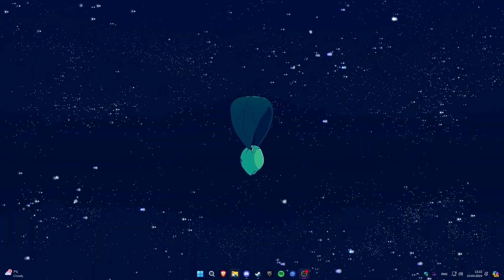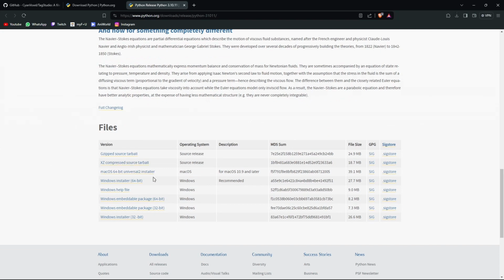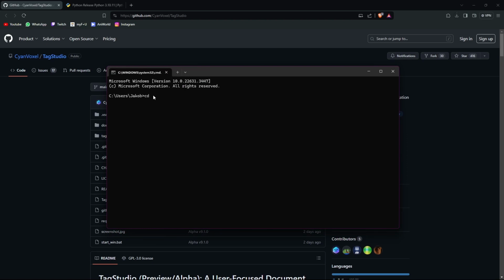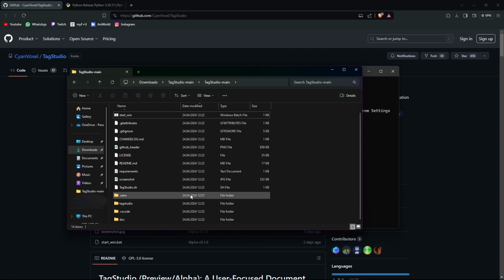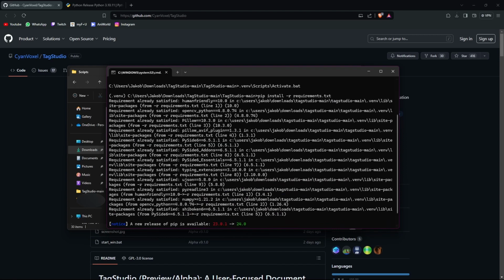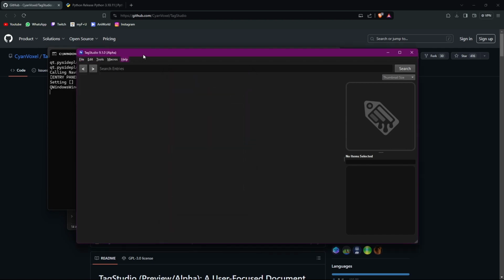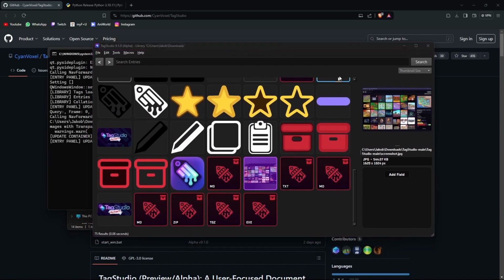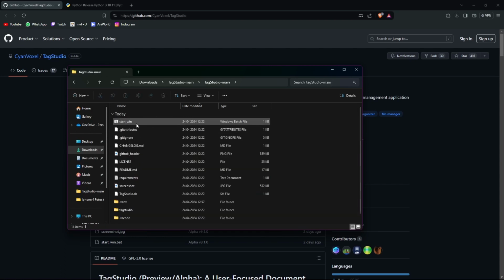FULL TAG STUDIO DOWNLOAD AND USE TUTORIAL [9.1.0 ALPHA] FULL GUIDE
IN THE VIDEO I SAID YOU NEED 3.10.2 [WICH IS CORRECT BECAUSE IT WORKS WITH 3.9.X and 3.10.X (until version 3.10.12 to my knowledge)] YET IN THE DESCRIPTION I LINKED VERSION 3.10.11 WICH ARE DIFFERENT VERSIONS BUT IT WORKS WITH THE ONE I HAVE LINKED 100%

Apologeez for the German Accent

The CMD Prompts:
"cd [paste the thing you copied aka. the folder path]",
[if this doesnt work use]: "py -m venv .venv",
".venv\Scripts\Activate.bat",